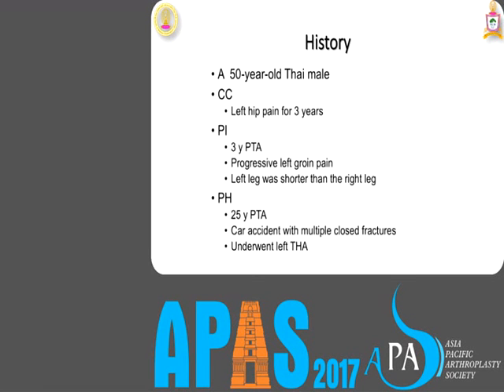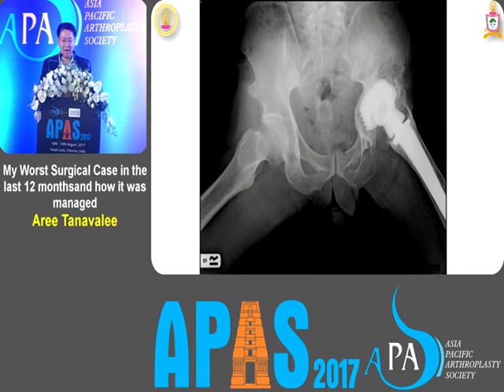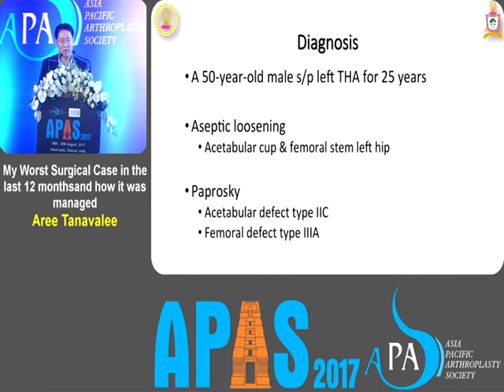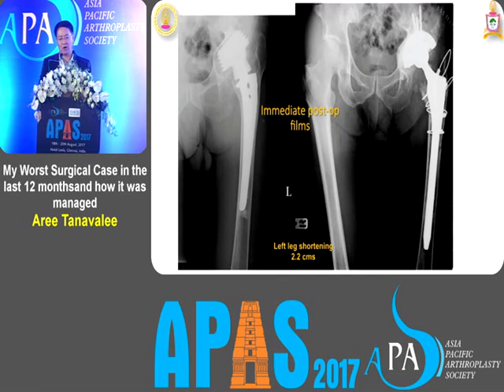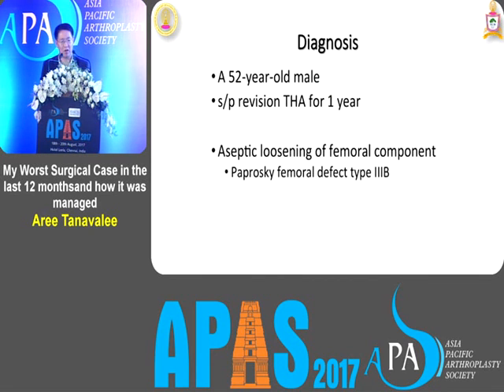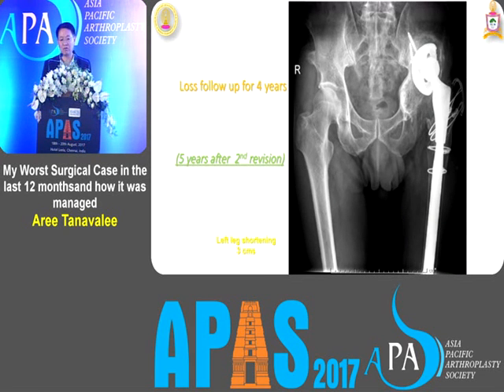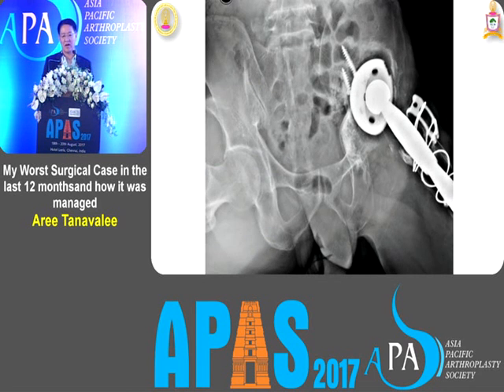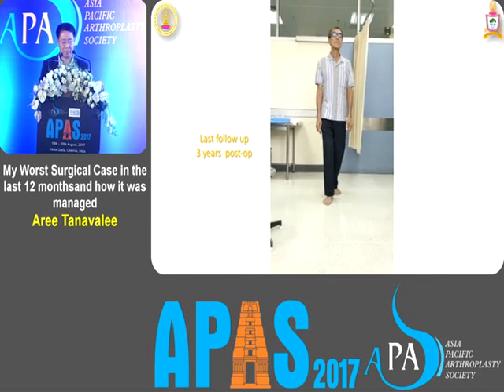APAS 2017 DAY 3 92 - OrthoTV